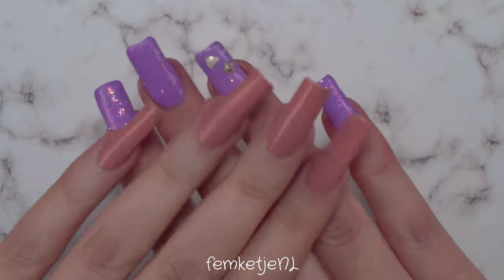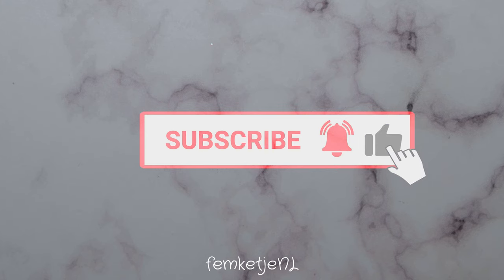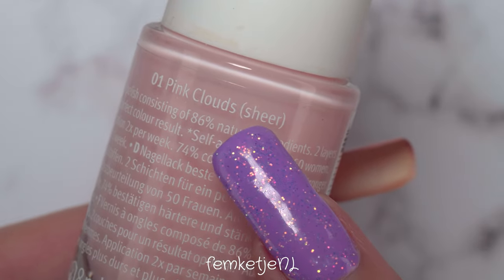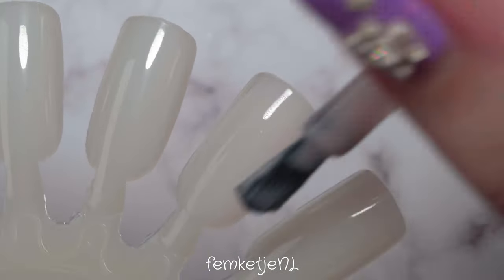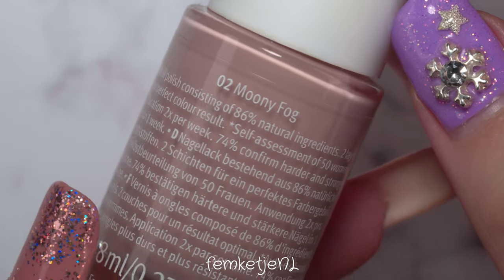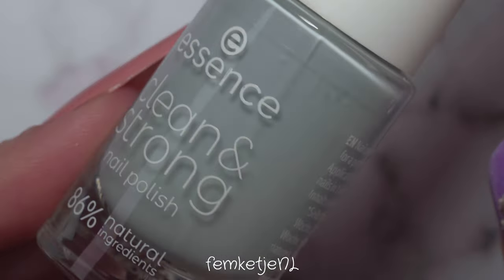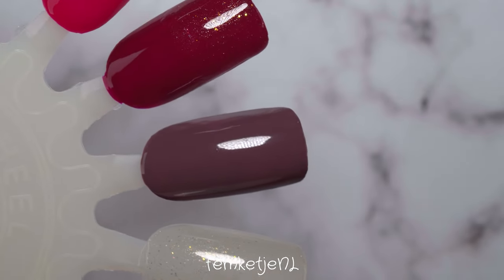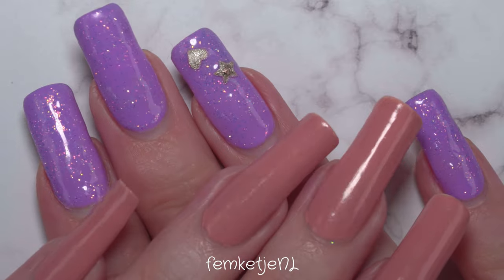Essence Clean & Strong Nail Polish 💅🏻- femketjeNL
❤Essence Clean & Strong Nail Polish 💅🏻❤
Hi lovelies! In today's new video I am trying out the Essence Clean & Strong nail polish line that was released a few months ago. But no worries, they're still available and in stores as we speak for only €1,99 a bottle.

Let me know what you think of this collection and if you already own a couple of them in the comments down below.

x femketje